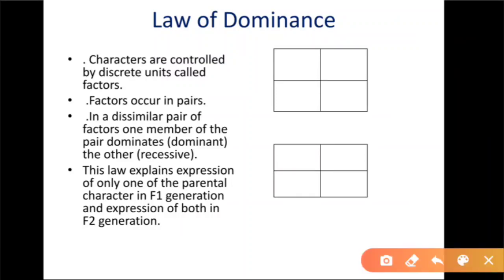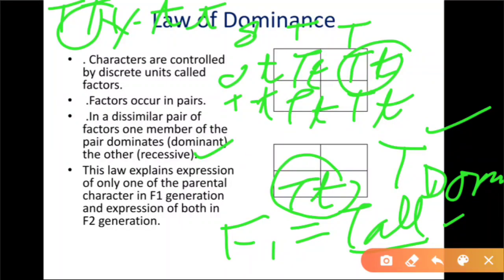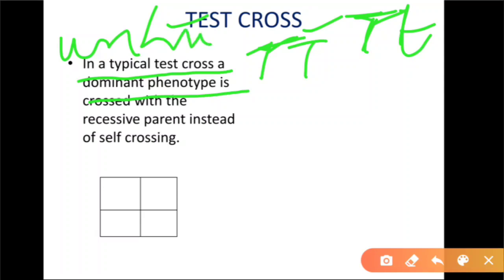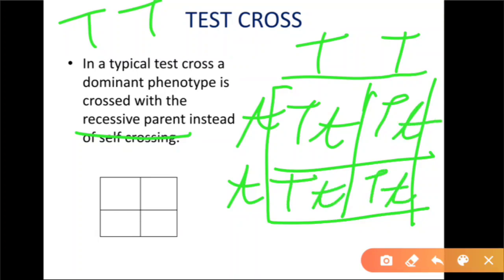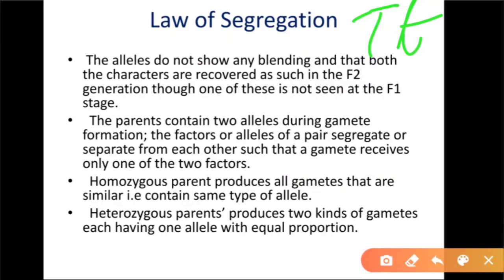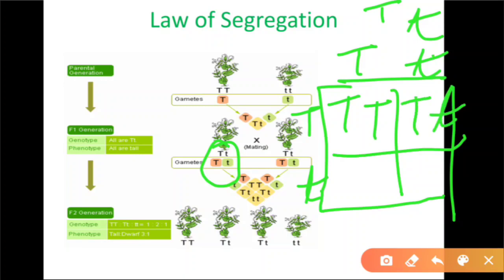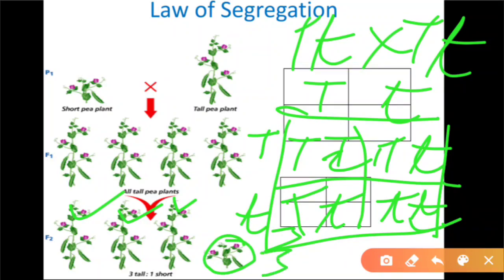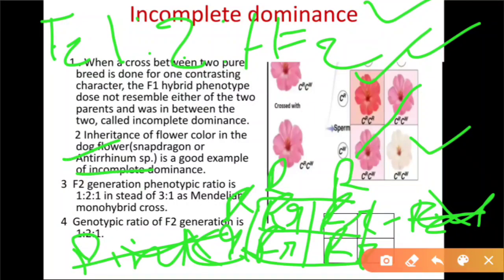Principle of Inheritance and variation | Part 2 | Class XII | Sudhir Biology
Learn biology with fun and ease. The topic in this vedio is based on CBSE Pattern Only. KEEP HARDWORKING